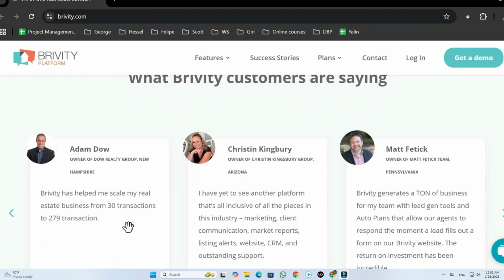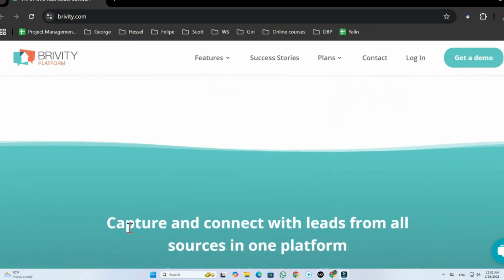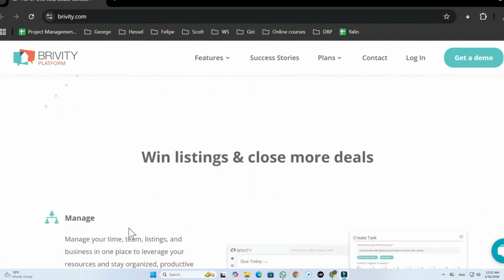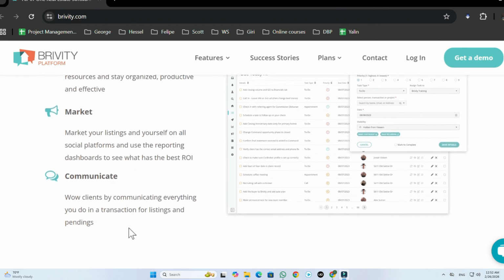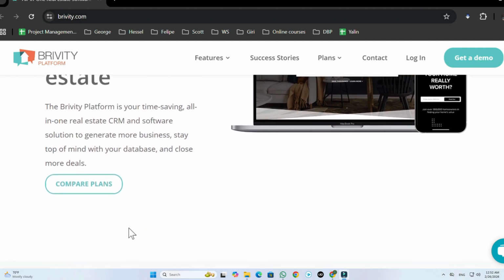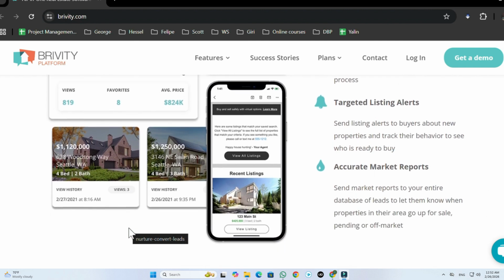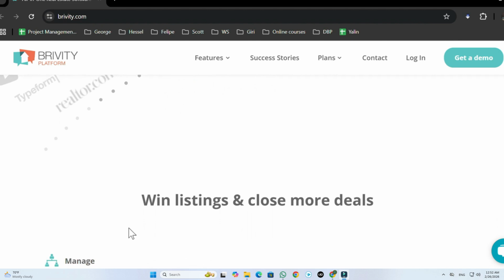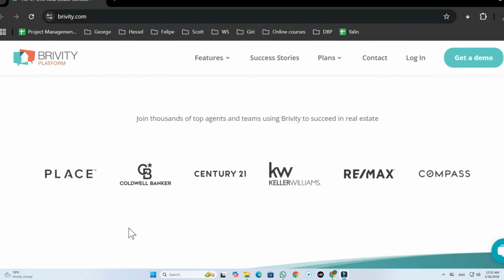Brivity CRM Tutorial - Optimize Your Real Estate Pipeline & Conversions